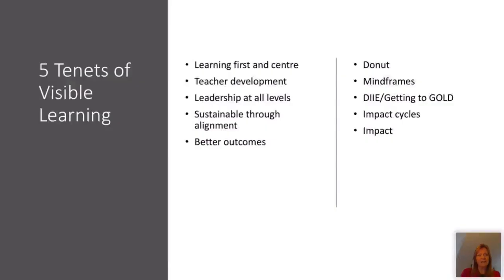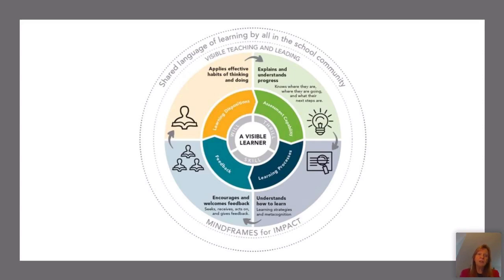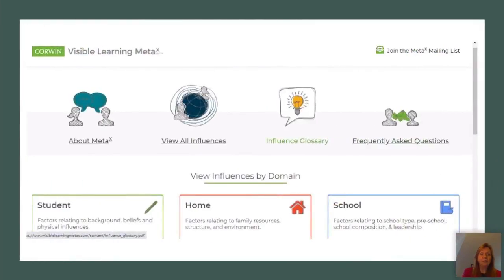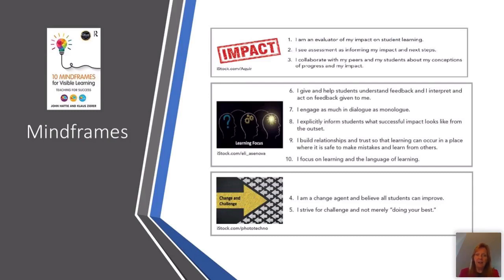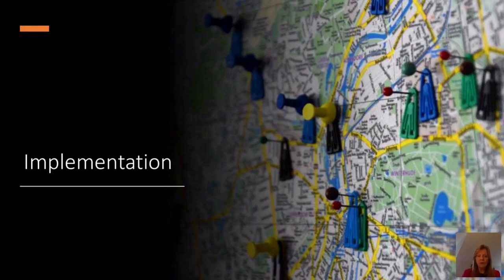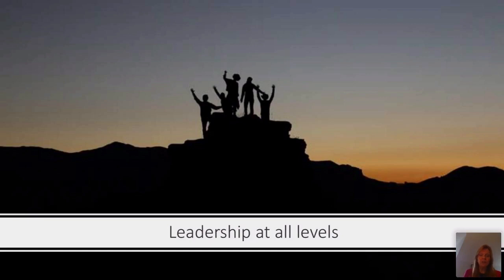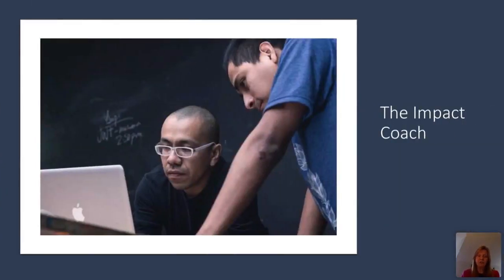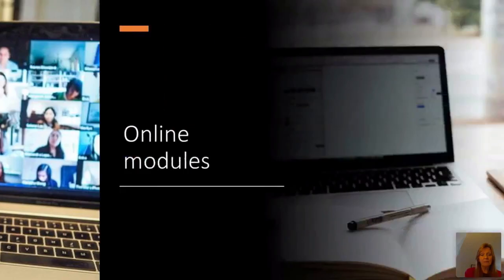How to implement Visible Learning with Wendy Delf